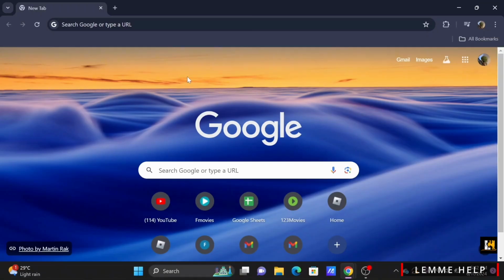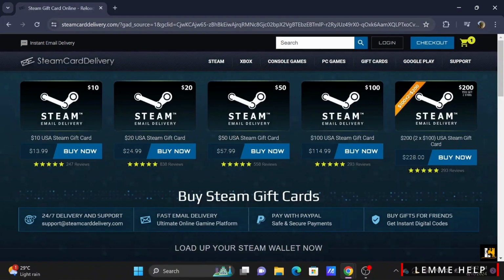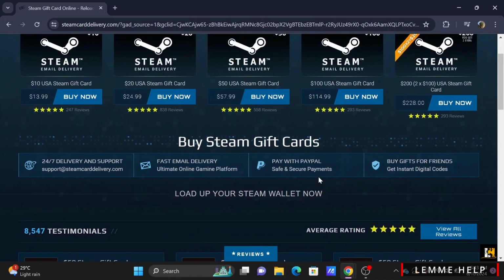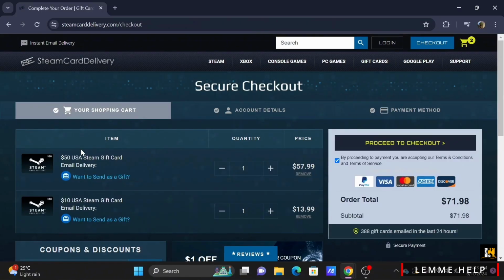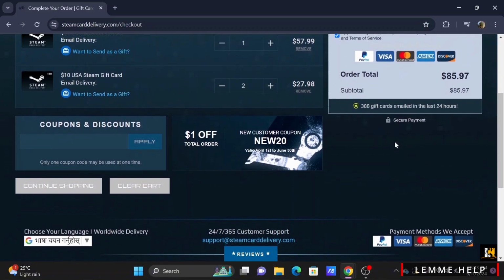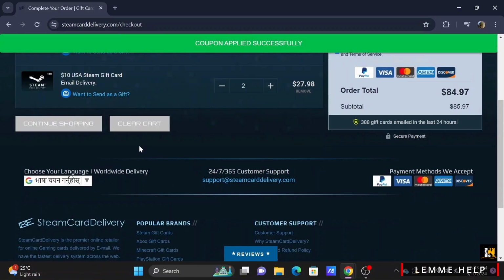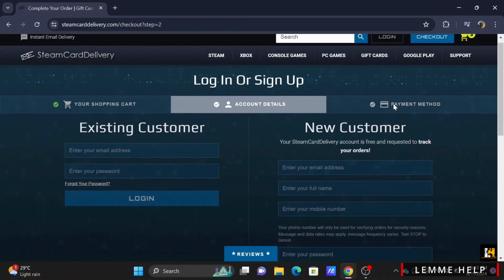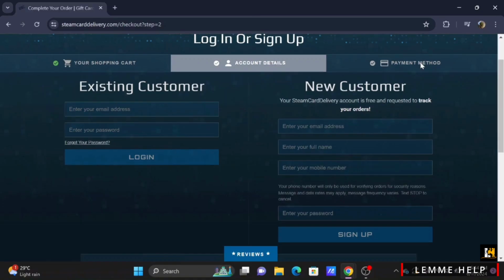How To Buy/Purchase Steam Gift Card Online 2024 (Full Guide)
Looking to buy a Steam gift card online? This step-by-step guide for 2024 shows you how to purchase a Steam gift card from the comfort of your home, making it easy to gift or add funds to your Steam account. Follow these simple steps to get your Steam gift card.

In this tutorial:
0:00 - Introduction
0:05 - How to Buy/Purchase Steam Gift Card Online (STEP-BY-STEP GUIDE 2024)

Learn how to quickly and easily buy a Steam gift card online. This video provides detailed instructions on accessing the Steam website or app, selecting the gift card amount, choosing the delivery method, and completing your purchase. Enhance your gaming experience or gift someone with these tips.

Purchase your Steam gift card online with ease!